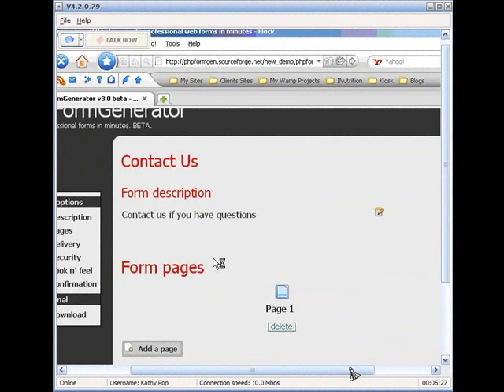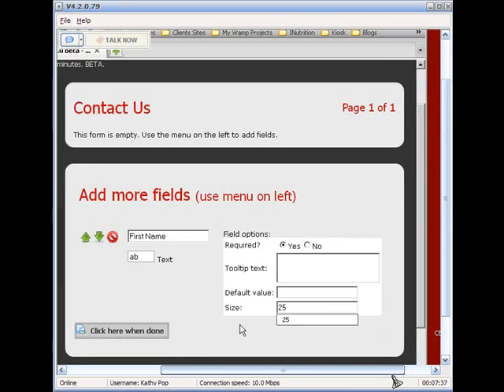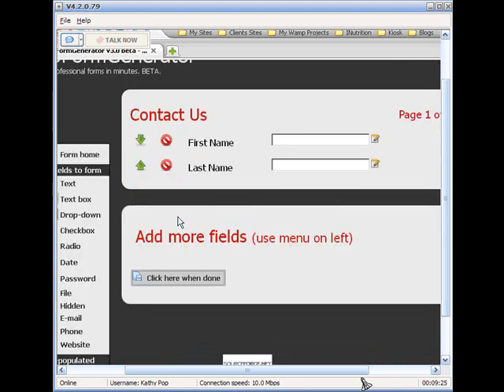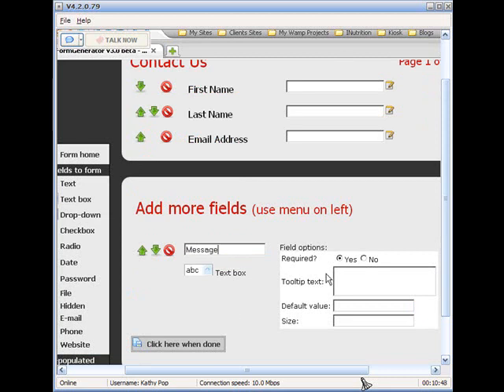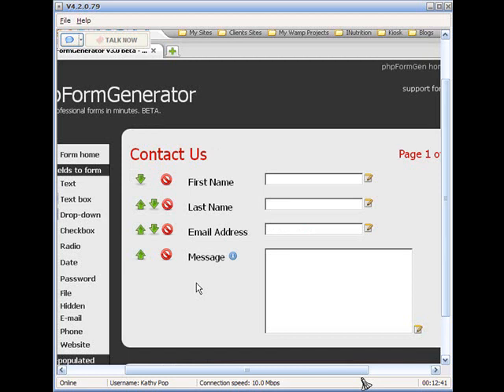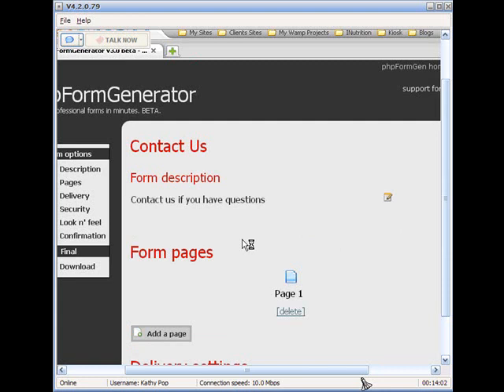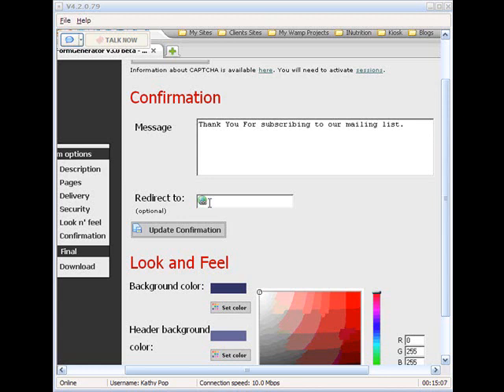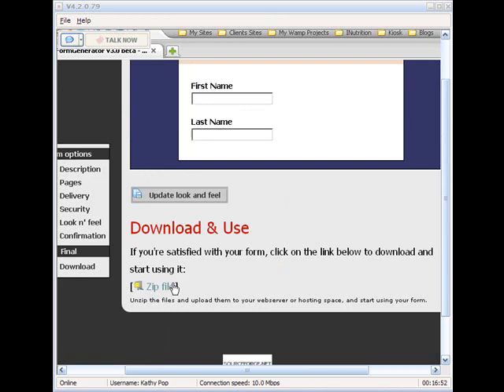Create Forms For Your Webpages -Pt2 of 3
Creating forms for your site using PHPformgen. you are welcome to attend our live online classes or stop into our training room w/ any questions